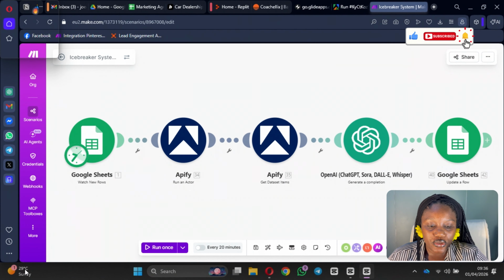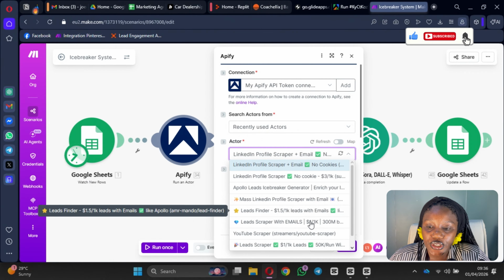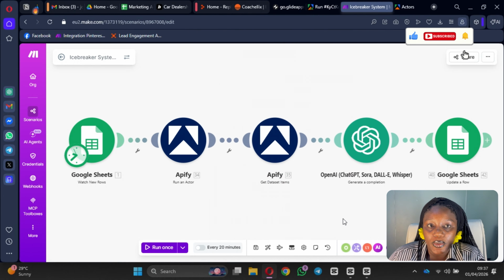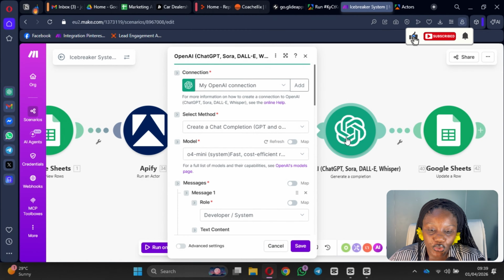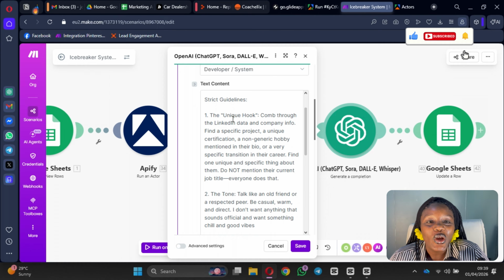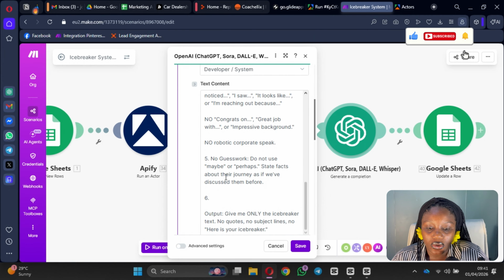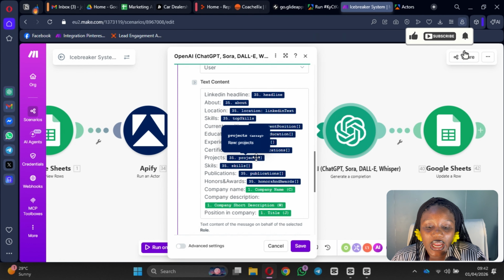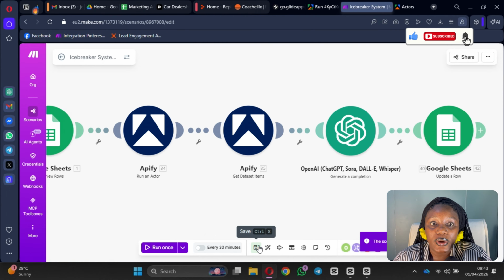Generate Personalized Icebreakers for 1,000+ Leads Instantly | Cold Outreach Automation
If you’re doing cold outreach, you already know this…

The first line (your icebreaker) can make or break your entire message.

A strong, personalized opener can grab attention and increase replies, while a generic one gets ignored instantly.

But here’s the problem:
When you're reaching out to hundreds or thousands of leads, it’s almost impossible to manually personalize every message.

So I built a system that solves that.

In this video, I’ll show you how to create an AI-powered icebreaker generator that can:

✅ Generate personalized opening lines for each lead
✅ Research prospects automatically
✅ Scale your outreach to hundreds or thousands of contacts
✅ Increase your reply rates

This is perfect for:

Agencies
Freelancers
Sales teams
Lead generation specialists
Anyone doing cold emails or cold DMs

With this system, you can combine automation + personalization — which is the key to winning in outreach today.

And the best part? It’s no-code and beginner-friendly, so you can set it up quickly.

If you want to book more calls, get more replies, and scale your outreach without burning out, this is a system you need.